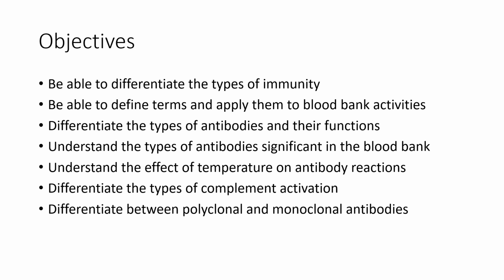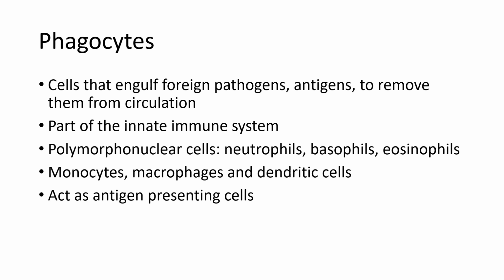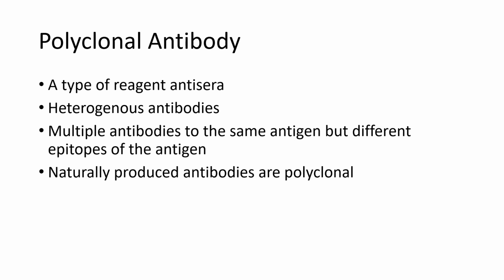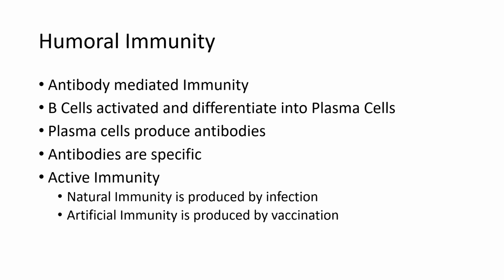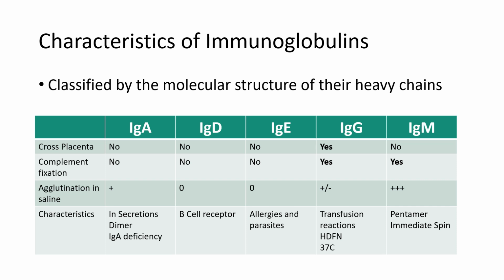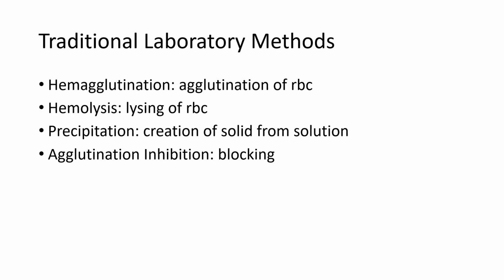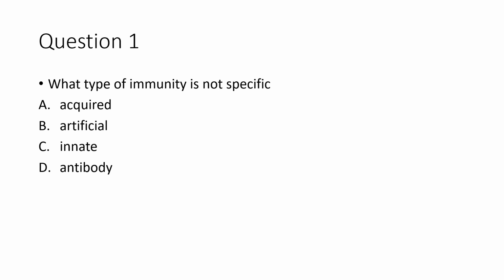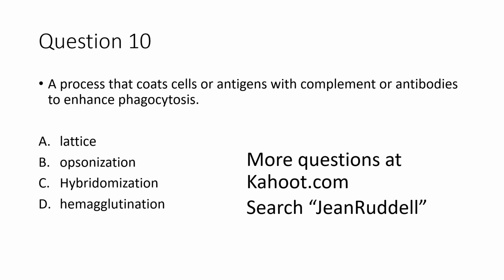Blood Bank Immunology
Basic Immunology for blood bank students. This lecture has objectives, terms and definitions, and questions.